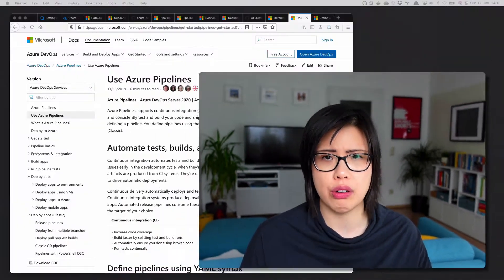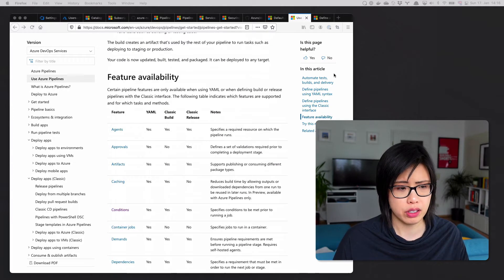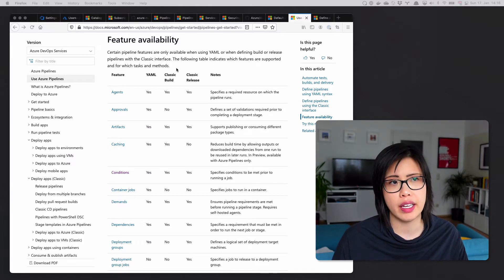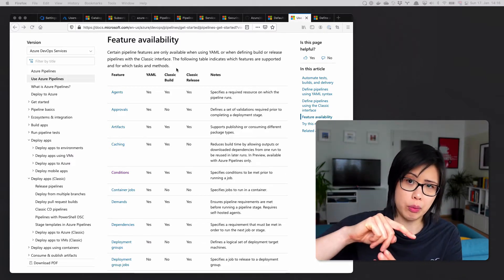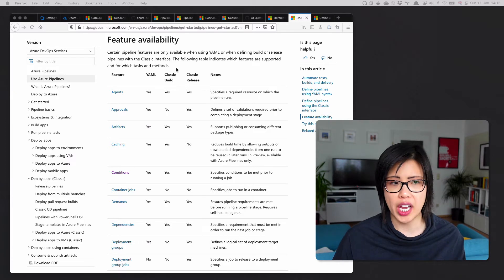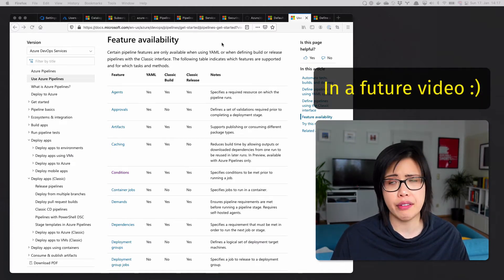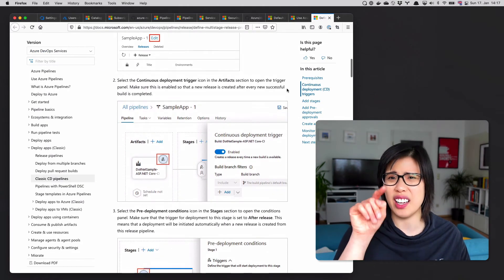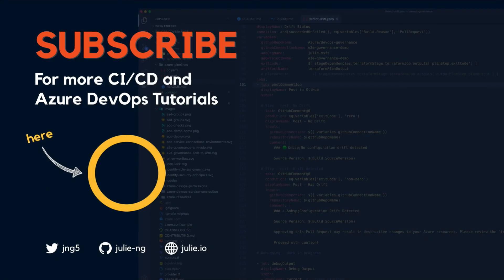Azure Pipelines - Use YAML not Classic UI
The industry is going for Pipelines as Code and you should jump on the YAML pipeline train. Classic is not going away. But the future is code, not UI.

00:00 Classic Pipelines are Legacy
00:21 Different ways of achieving same thing
00:50 Don't use Classic Pipelines